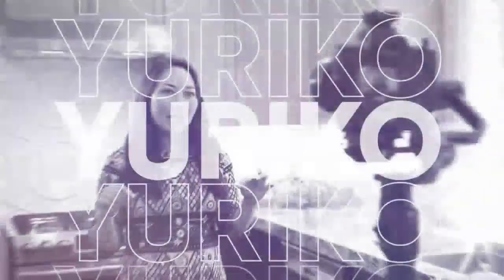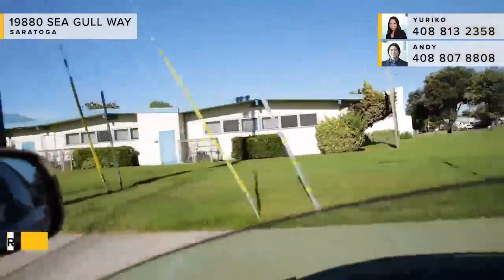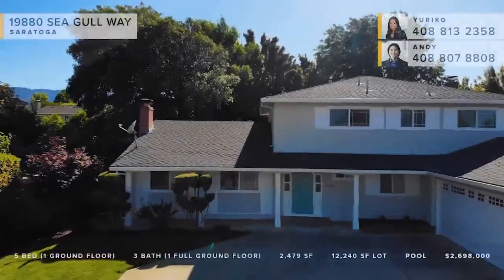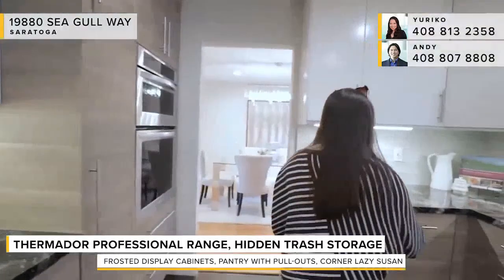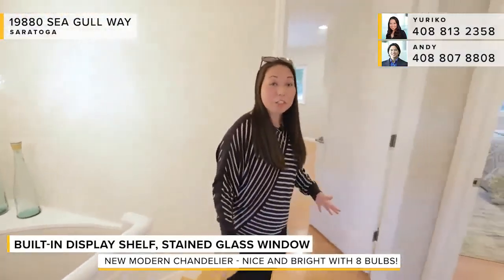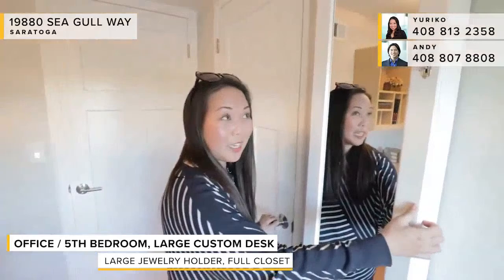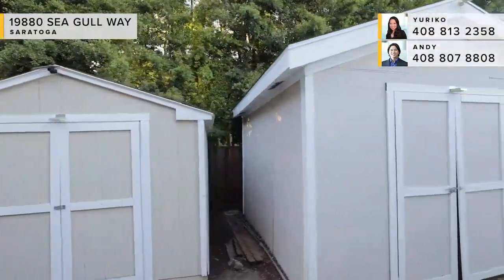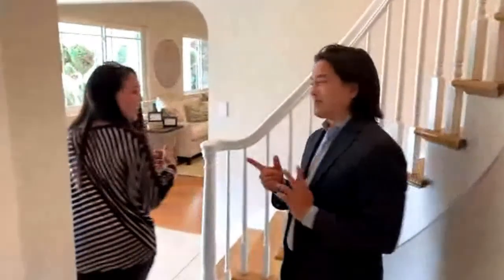Yuriko | Virtual Open House | 19880 Sea Gull Way, Saratoga | Tse Group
Virtual Open House Showing of 19880 Sea Gull Way